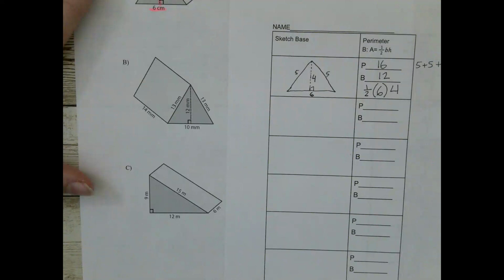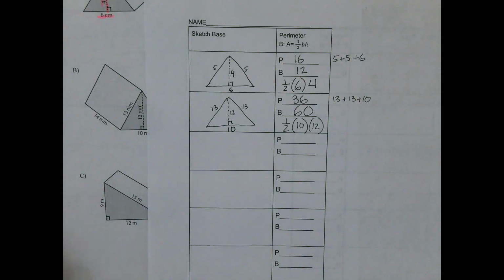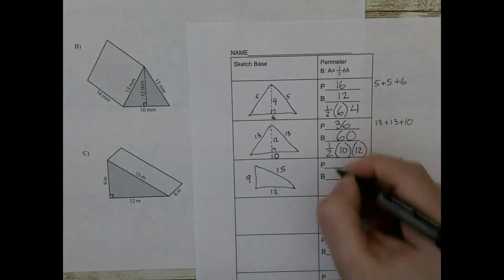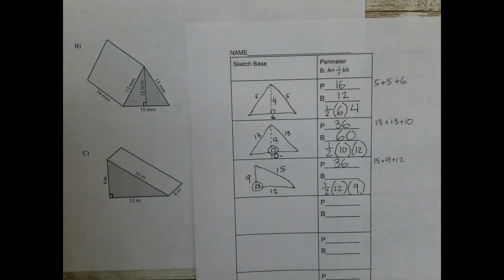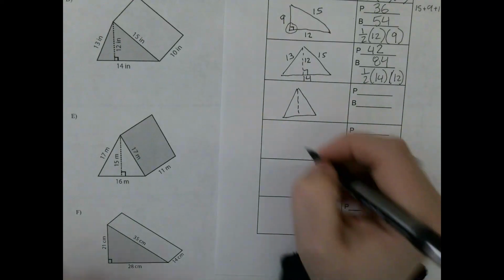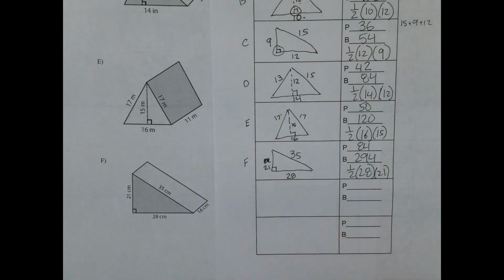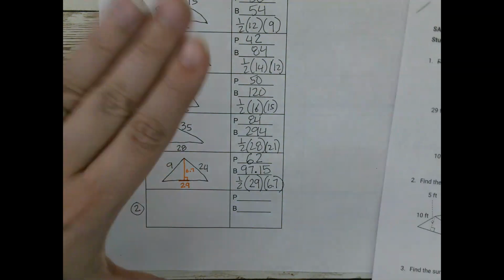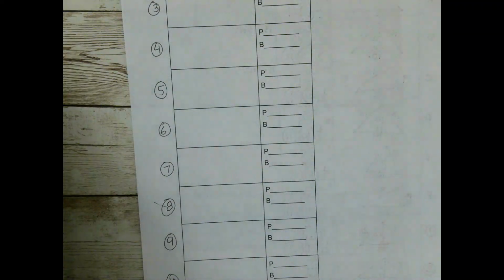Sketch Bases of Triangular Prism